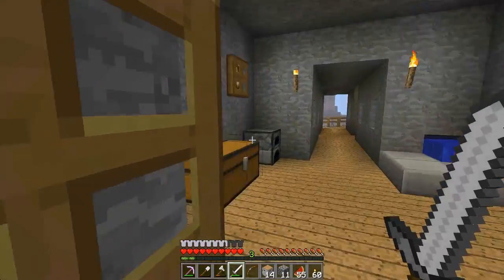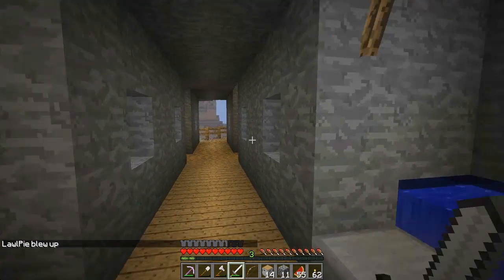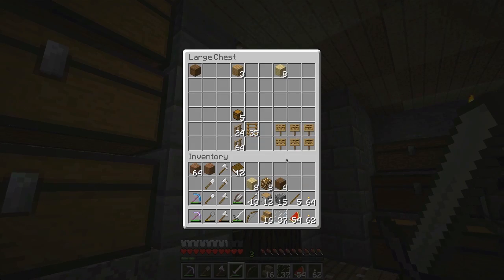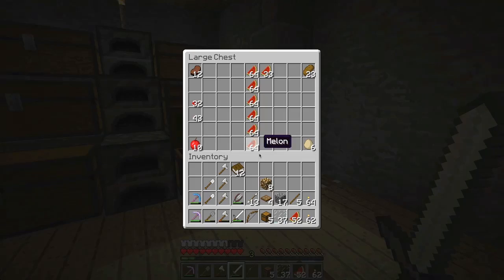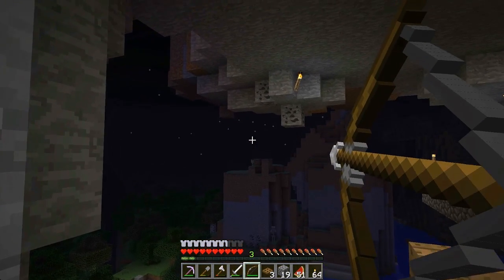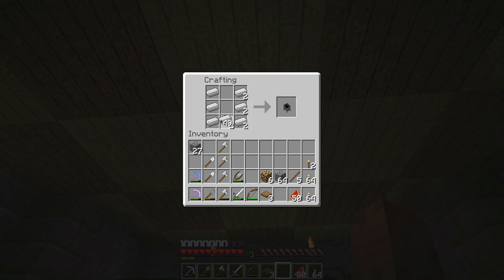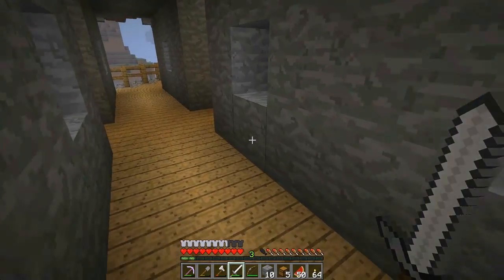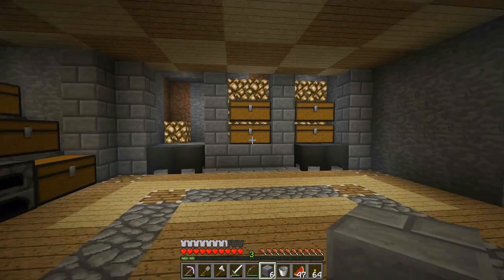Minecraft: SMP Let's Play - Ep.10: "Brewing Station"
Leave a like or favorite if you enjoyed the video.

■ This server was started in June of 2012. It is a private whitelisted server that is used by a couple of fellow Minecraft YouTubers. Please do not ask to be whitelisted. I do not run this server, nor do I have any control over it. I was invited to play and record videos of Minecraft on this server.

■ Minecraft was created by the company Mojang, and can be found

■ I created this entire video. I made the intro and outro music, as well as every clip found in this video. I own all rights to this video, therefore I am allowed to upload it.

■ Frequently Asked Questions:

 1.) Recording Software: Screen Flow

 2.) Editing Software: Adobe Premiere Elements 10

 3.) Microphone: Blue Snowball